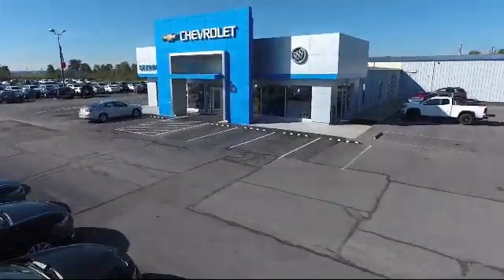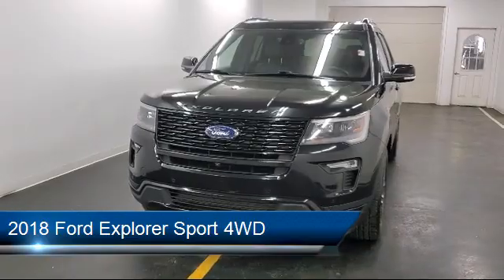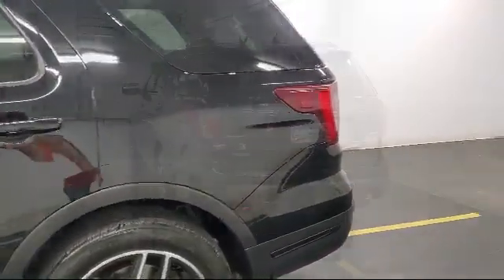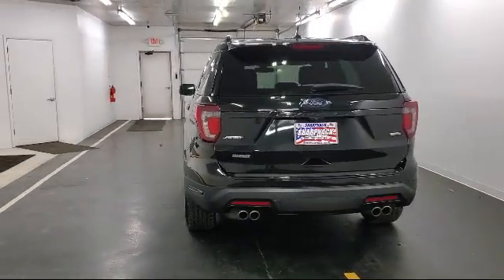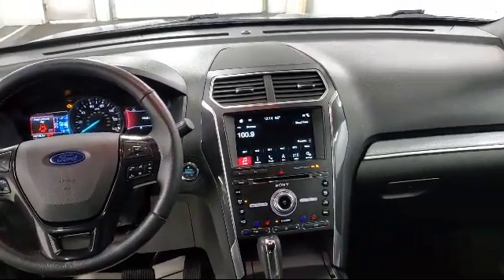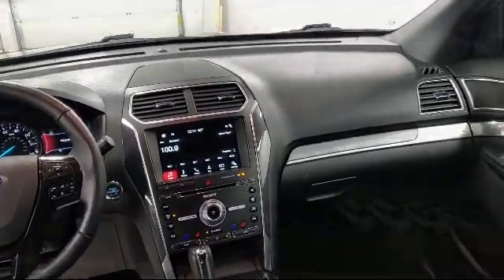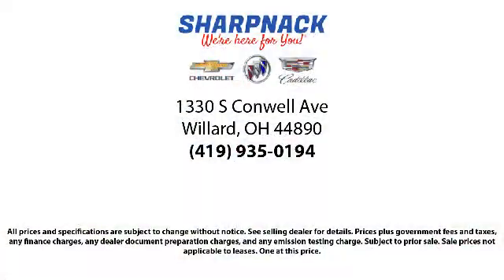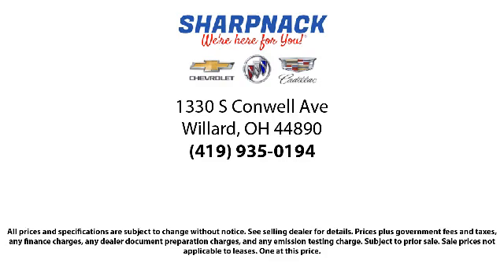2018 Ford Explorer Sport 4WD Willard Attica Plymouth New Pittsburgh New Washington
2018 Ford Explorer Sport 4WD Stock Number: P4065 Vin:1FM5K8GT2JGA78539.

Sharpnack Chevrolet
1330 S. Conwell Avenue